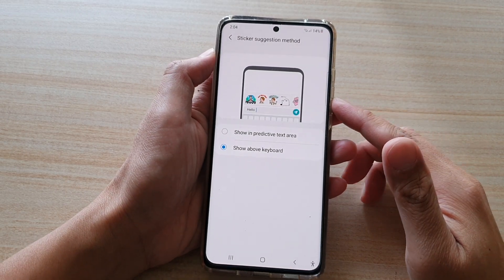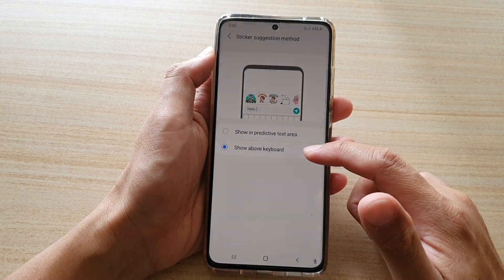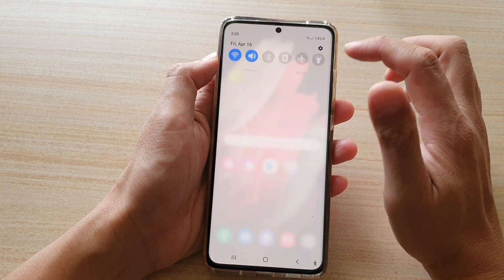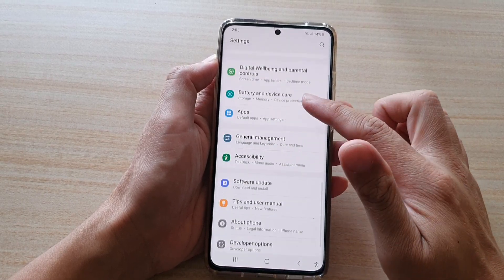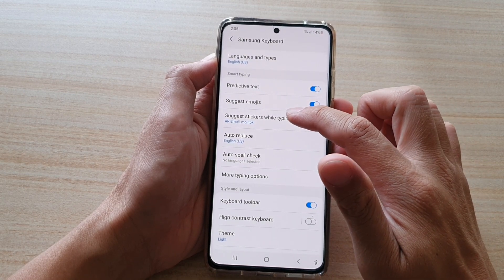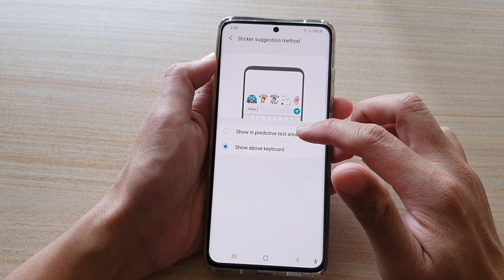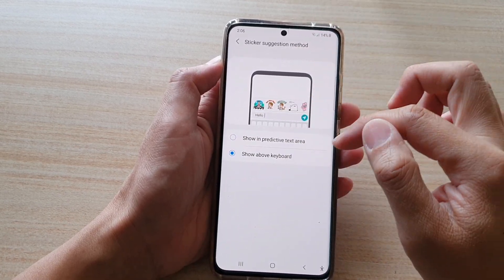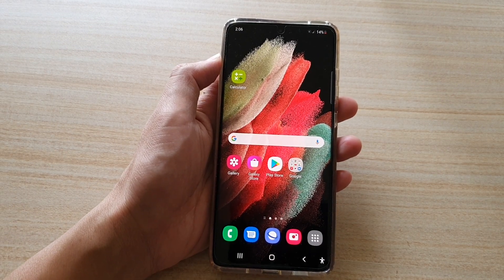Galaxy S21/+/Ultra: Set Keyboard To Show Stickers Suggestion In Predictive Text Area /Above Keyboard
Learn how you can set the keyboard to show stickers suggestion in Predictive text area or above the keyboard on Galaxy S21/S21 Plus/Ultra.